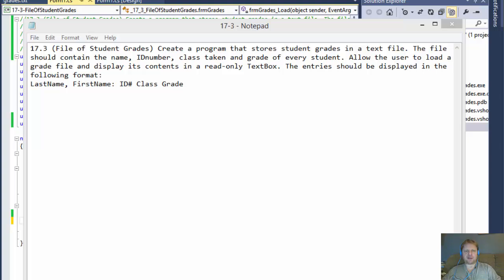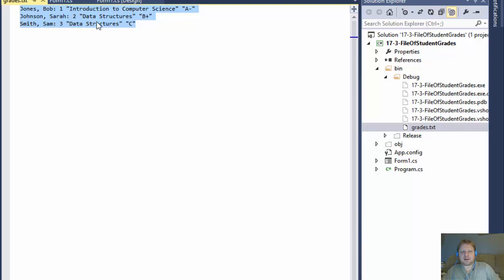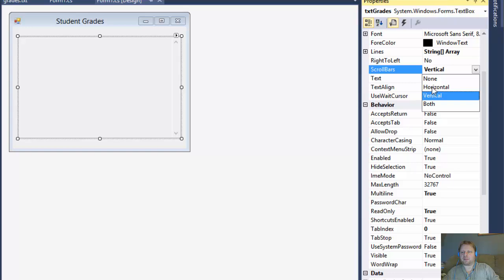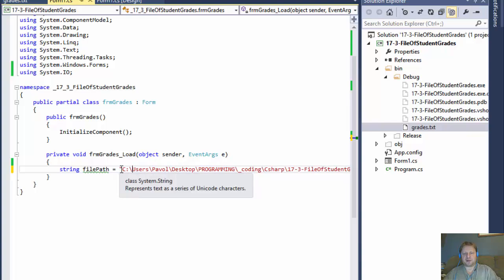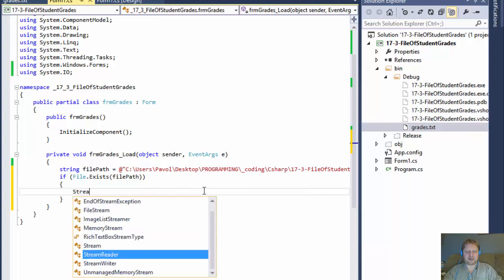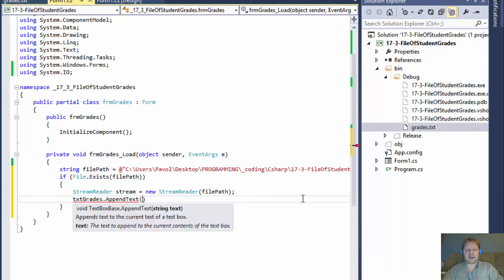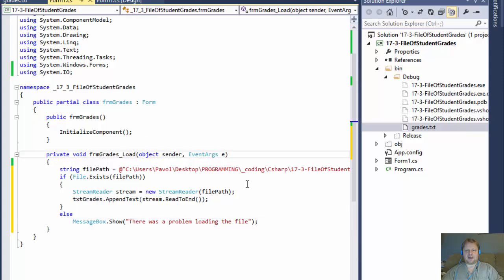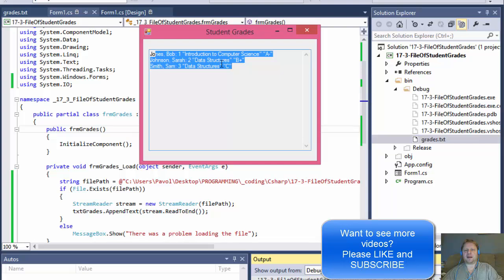17-3 C# File of Student Grades (File Streams)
Visual C# 2012 How to Program
C# Programming Challenge 17.3 File of Student Grades (C# File Streams, C# File StreamReader)

Create a program that stores student grades in a text file. The file should contain the name, IDnumber, class taken and grade of every student. Allow the user to load a grade file and display its contents in a read-only TextBox. The entries should be displayed in the following format:
LastName, FirstName: ID# Class Grade